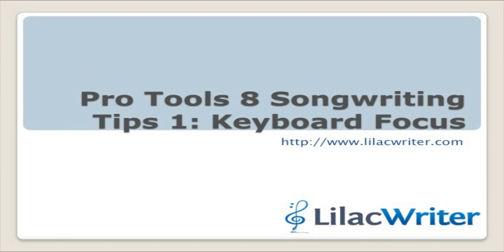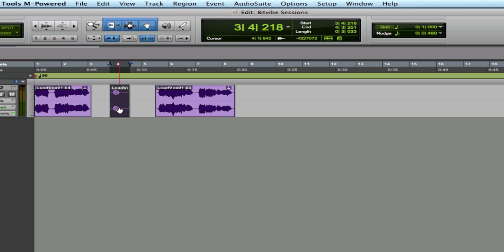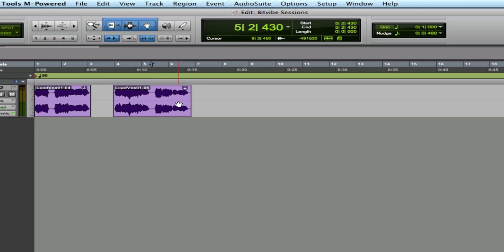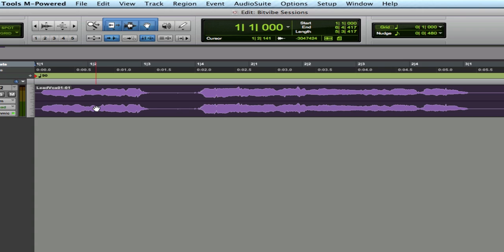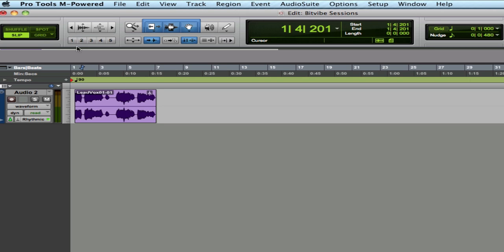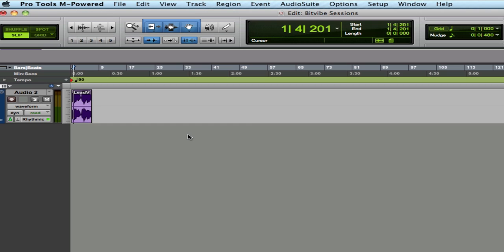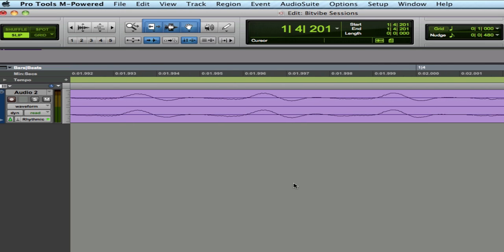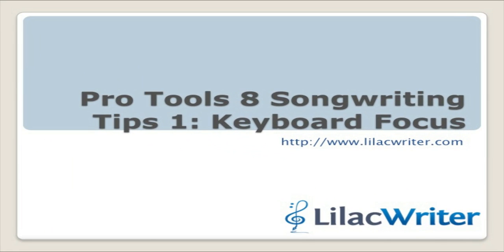#01 Pro Tools How-To: Using Keyboard Focus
This is the first in a short series of Videos offering some tips on using software for Songwriting. We hope these are interesting to some of the Lilac Writer users.